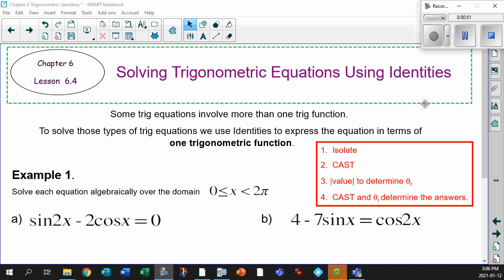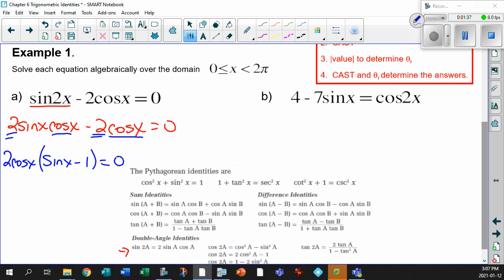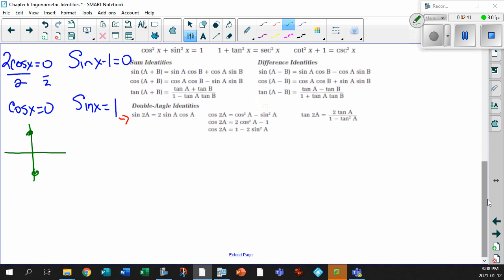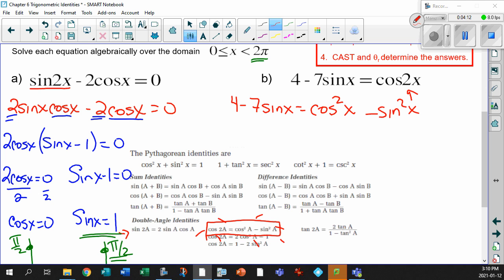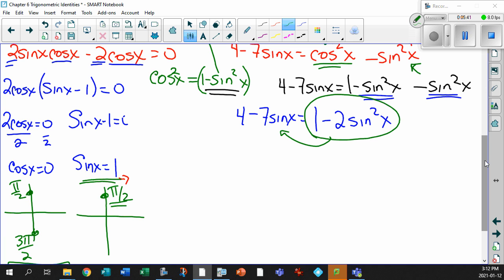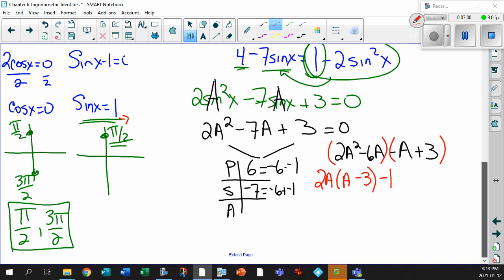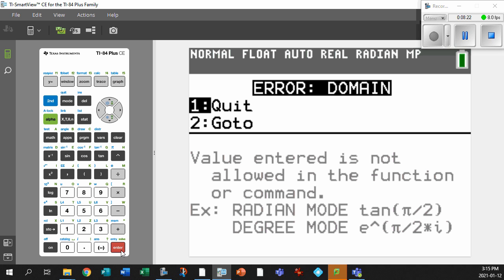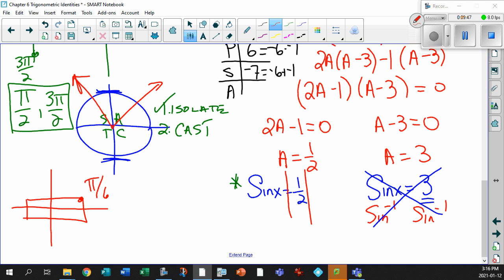Unit 6 4 1 Introduction to Solving Trigonometric Equations Using Identities